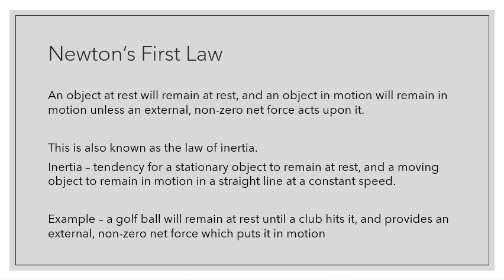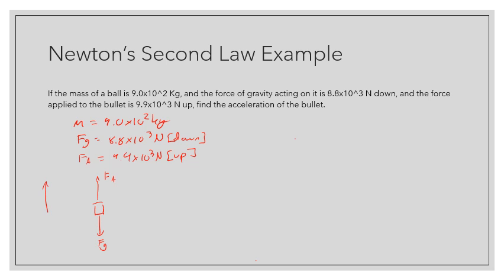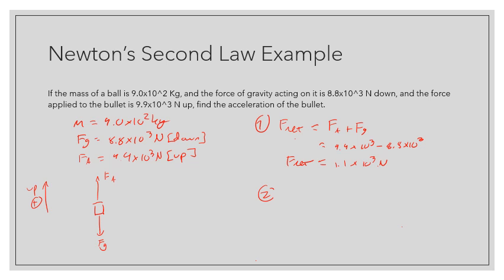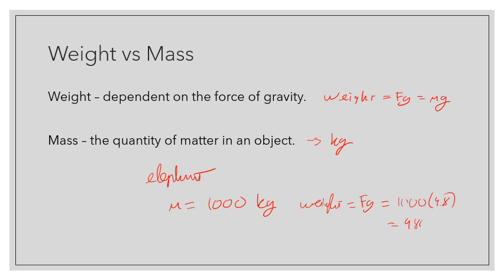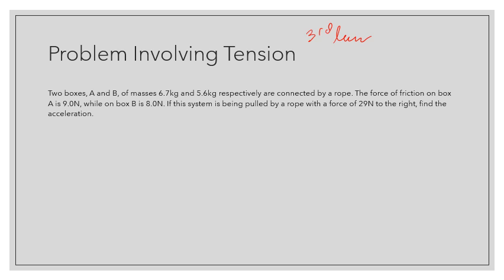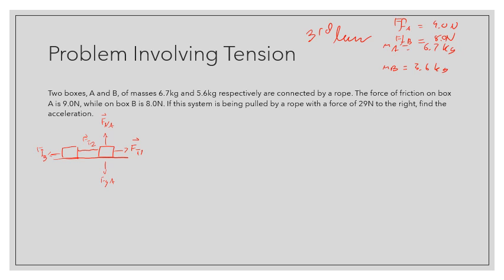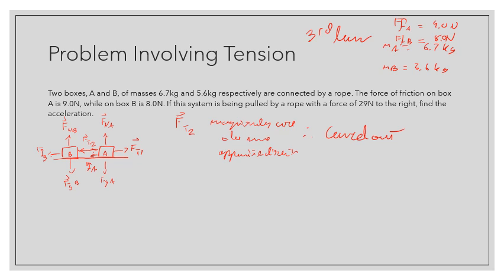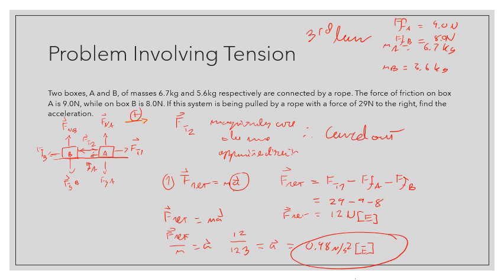SPH4U - 2.2 Newton’s Laws